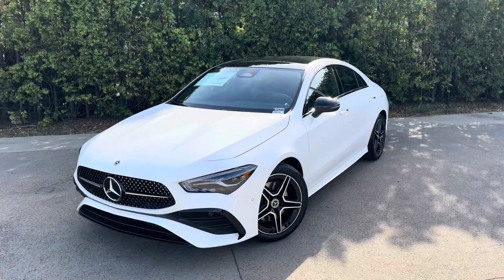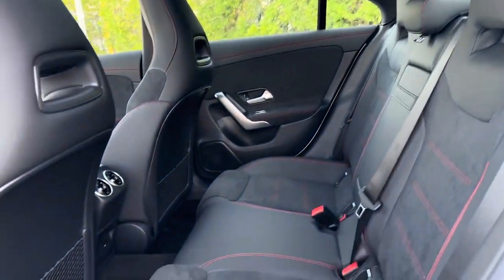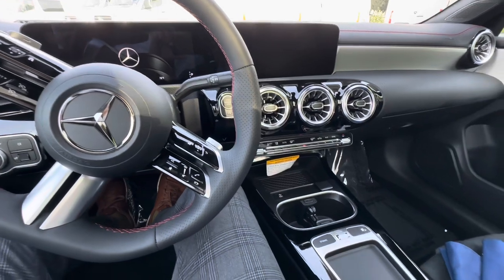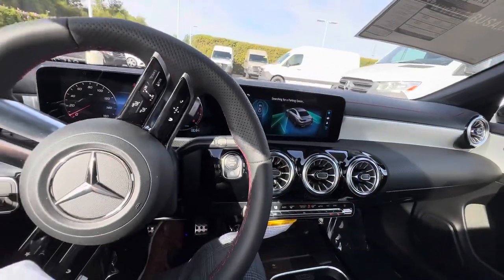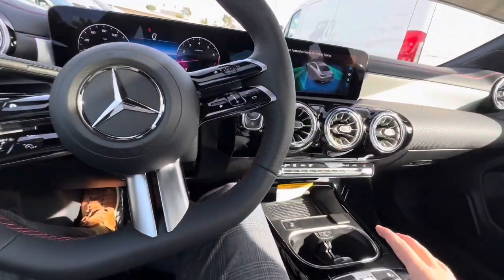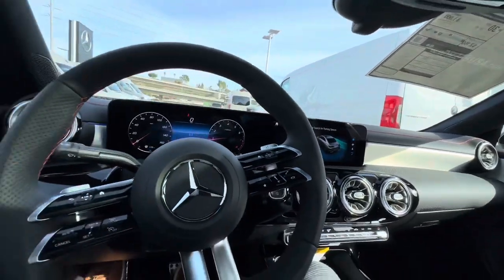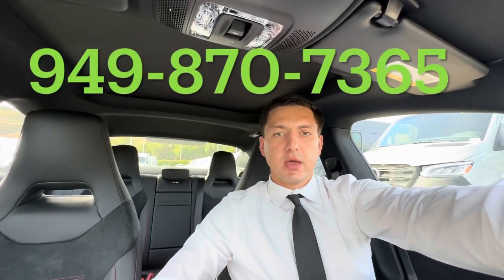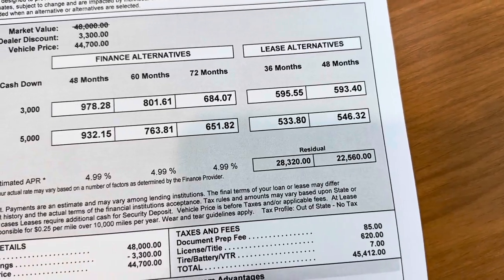2024 CLA 250 Design Facelift/ Lease and Finance Payments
Call me to connect 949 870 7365

I’m in Orange County, CA, USA. I work for Mercedes-Benz.

The information provided in this video and its description is solely the perspective and opinion of Vlad Bujnita, a YouTube video creator.

Please be aware that programs, offers, and policies mentioned in this video are subject to change at any time without prior notice. For the most up-to-date and accurate information regarding Mercedes-Benz products, services, and programs, please consult directly with me.